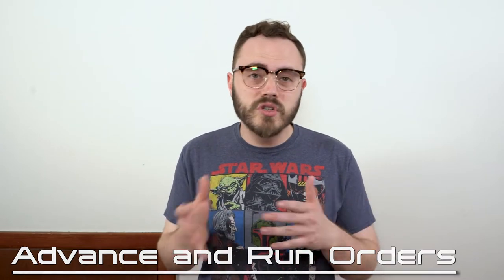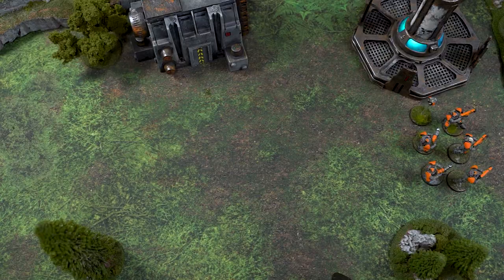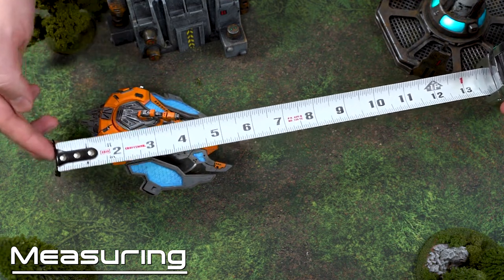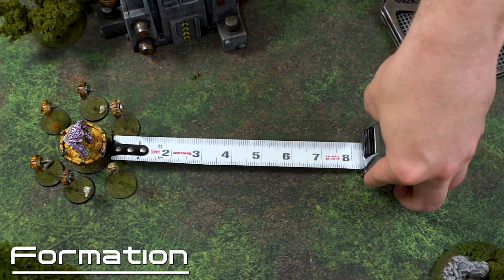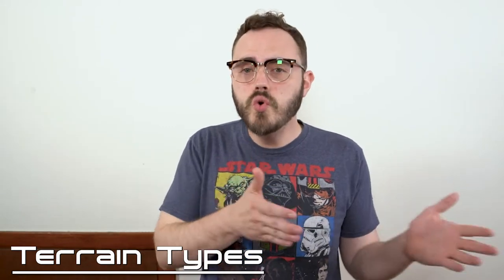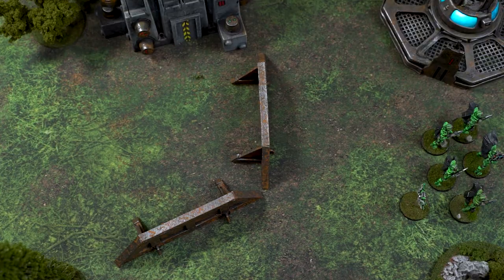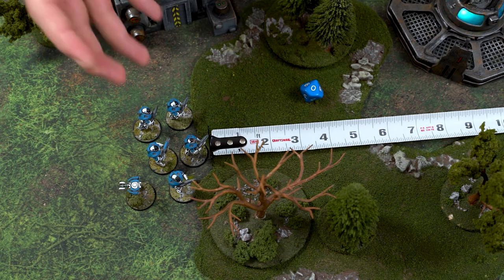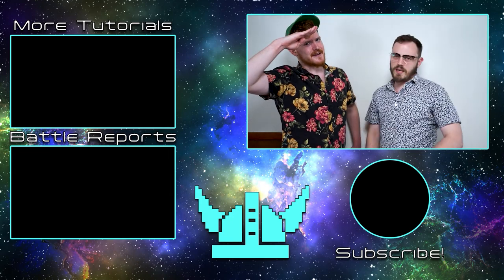How to Play Beyond the Gates of Antares 2 : Episode 4 : Movement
Download all the rules for free! : The New Nexus

Antares 2 Written by Rick Priestley and Tim Bancroft

The Tabletop Warlords continue their How to Play Antares 2 playlist by explaining movement! Follow along in the Core Rulebook on Pages 14 through 16.

PMB:
The Tabletop Warlords
752 North State Street # 359
Westerville Ohio, 43082